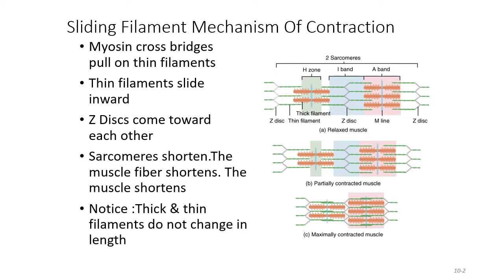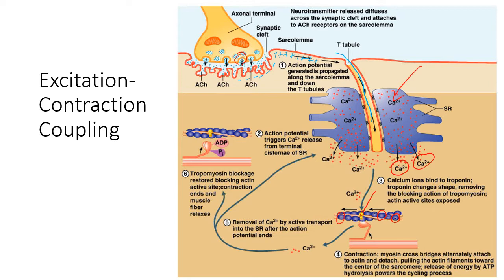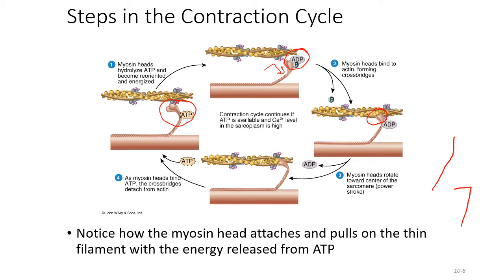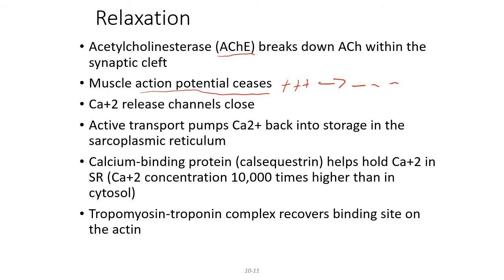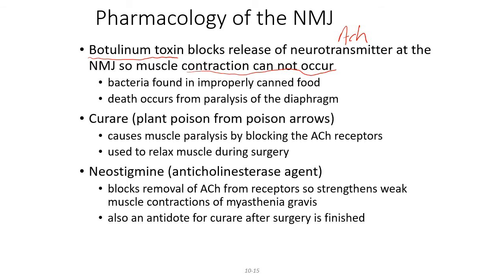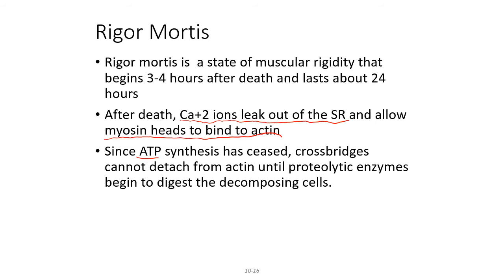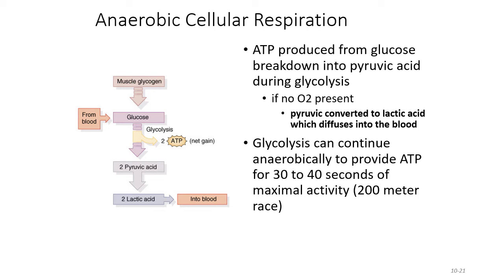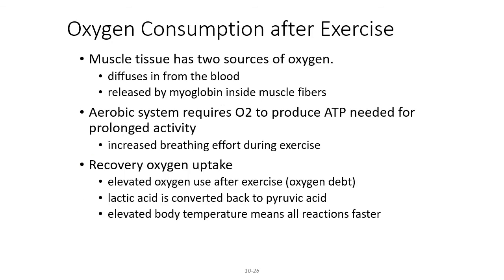A&P 1 Chapter 10 Muscle Part 2 YT